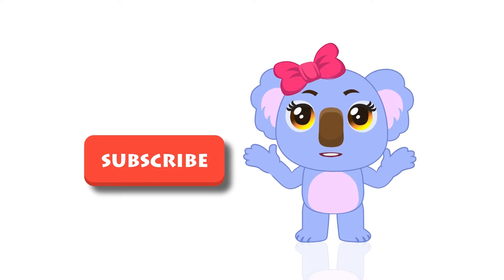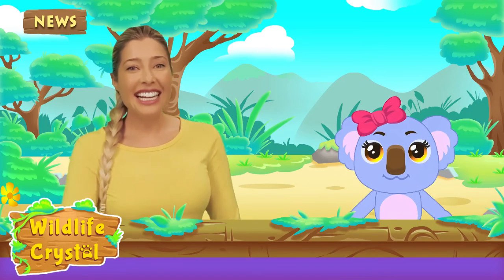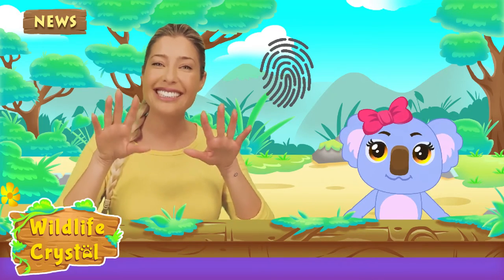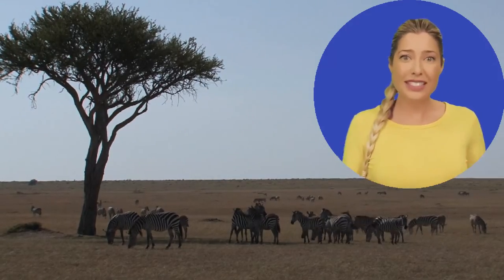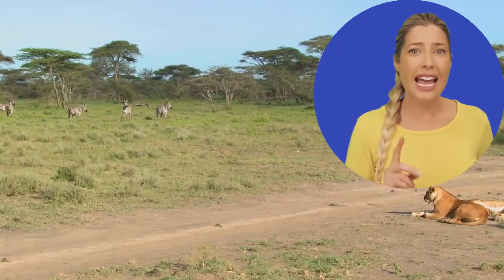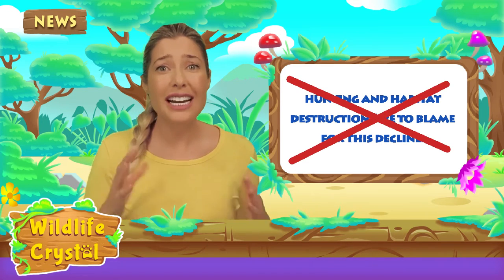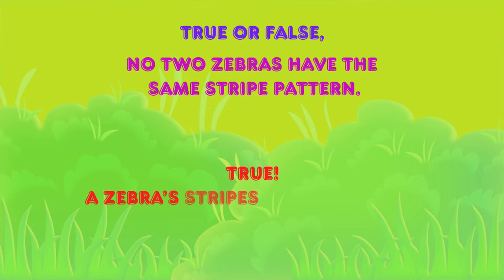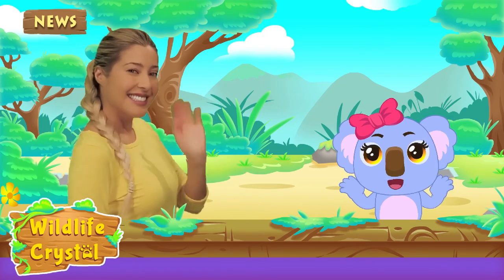Zebra Facts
Learn fun facts about the Zebra with Wildlife Crystal & Kaia the Koala

👇Learn fun facts about the Zebra!👇
Wildlife Crystal, a wildlife and animal specialist and her hilarious animated co-host, Kaia the Koala, teach fun and educational facts for kids about animals and their environment.
Today’s episode, Wildlife Crystal and Kaia the Kola teach fun facts about Lion!
You will learn about Zebra Babies, what they eat, about Zebra habitat, and much more!
… and of course, so many fun facts!
 At the end of each episode, there is a short interactive quiz to test what you’ve learned. There are also tips on how to protect animals and their ecosystem right now.

▬▬▬▬▬▬▬▬▬▬ Video Highlights ▬▬▬▬▬▬▬▬▬▬
00:00 RACCOONS EPISODE

👇About Wildlife Crystal👇
Hey Guys! Welcome to Wildlife Crystal! This is an educational children's show about animals!

My name is Crystal, a wildlife and animal specialist and knowledgeable steward of our environment.
My super fun animated co-host, Kaia the Koala, and I have so many fun facts about some of your favorite animals!
The more we know about each animal and their habitat, the more likely we will be to love and save them in the future! :)

Each episode will focus on one specific animal and their surrounding ecosystem AND there will be a fun little interactive quiz at the end of each episode! Plus, I give awesome tips on things we can all do right now to help save animals and the environment!

★☆★ CONNECT WITH WILDLIFE CRYSTAL ON SOCIAL MEDIA ★☆★